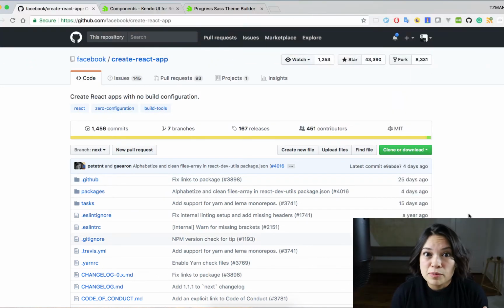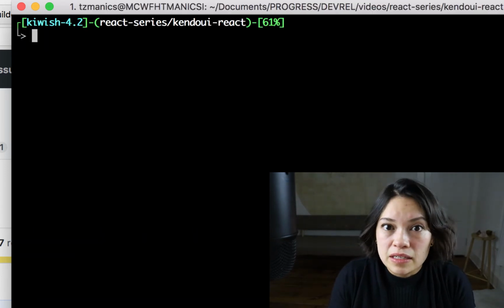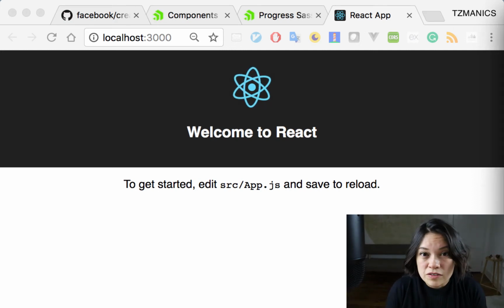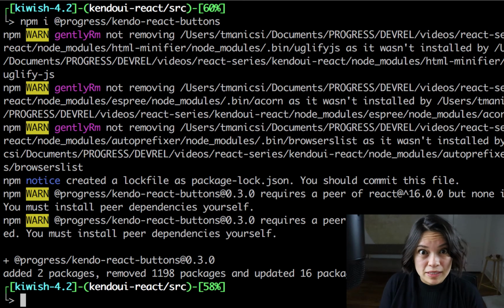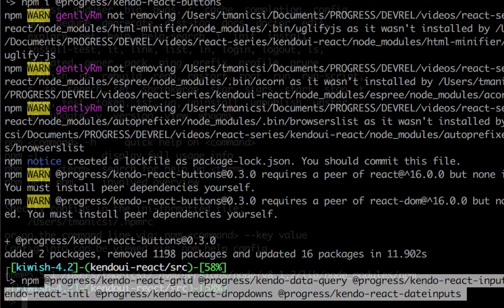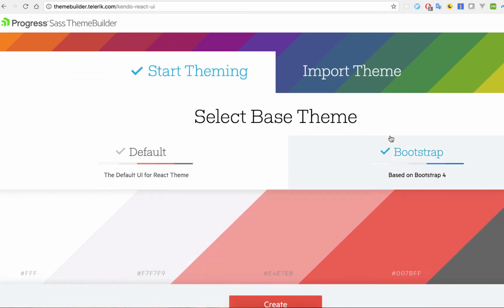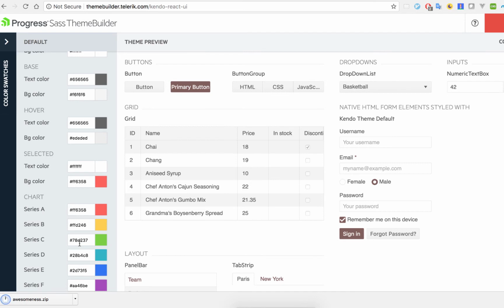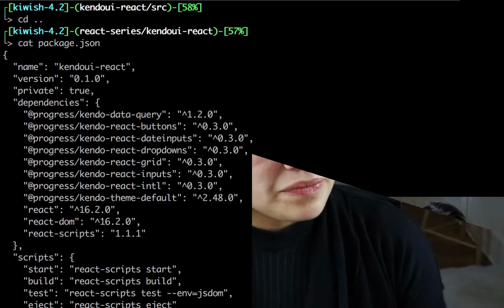Creating Robust React Applications with Kendo UI (2/6)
To really understand just how easy it is to create with React and Kendo UI, in this second series of our quickstart video guide we’ll start building out a project by first using `create-react-app`. We’ll check out the Kendo UI DropDownList, NumericTextBox and Grid components, install them into our project and take a look at an easy way to style them.

GitHub repo for the sample project (used in this and the following videos)